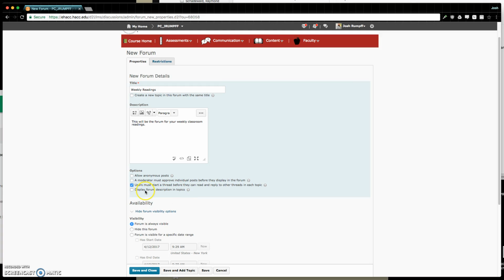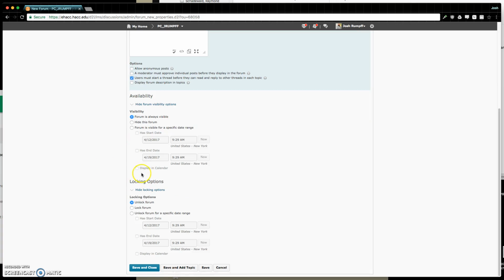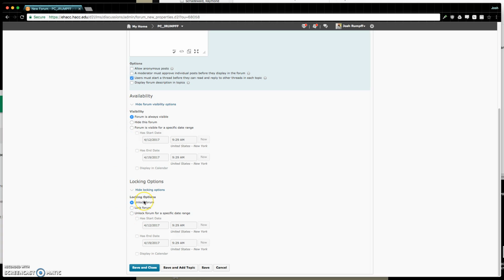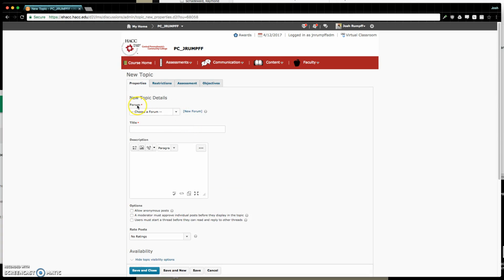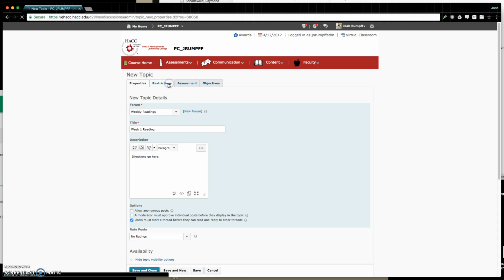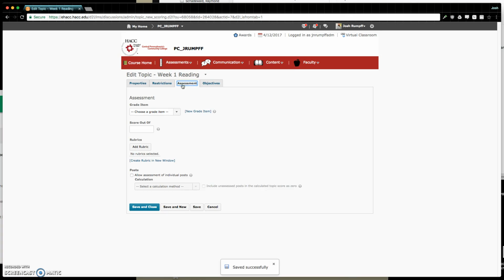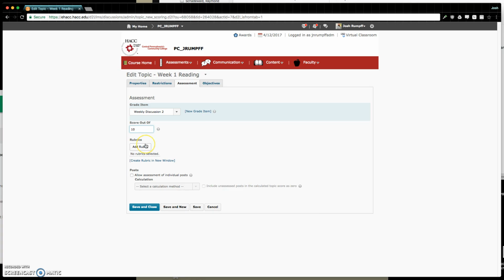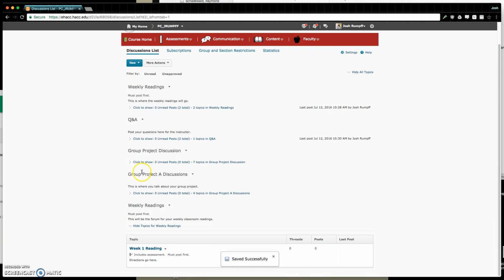D2L Brightspace - Discussions - Adding a Forum and Topic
How to create a Forum and Topic in the D2L Brightspace Discussions area